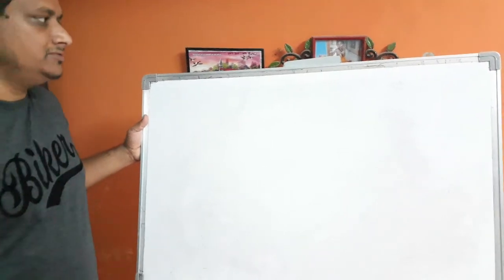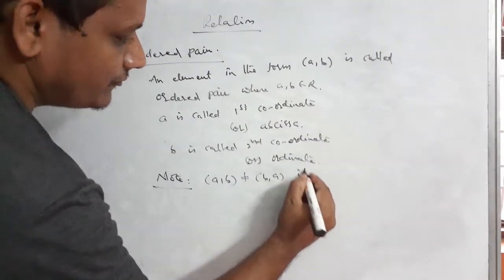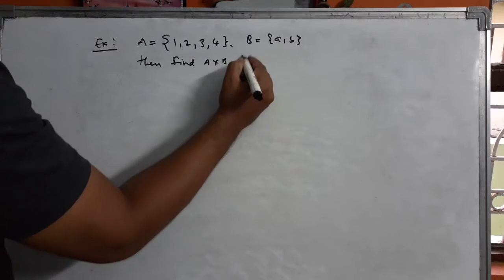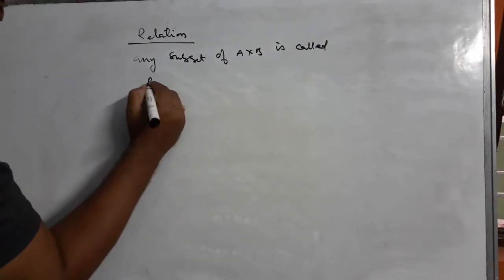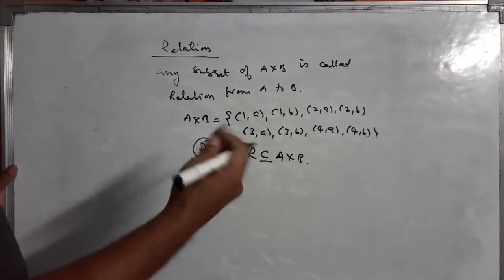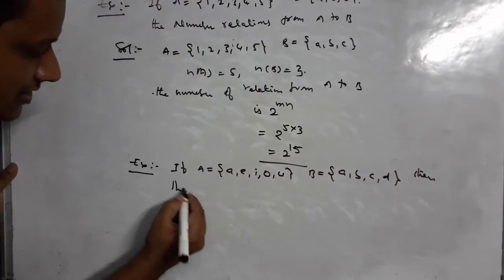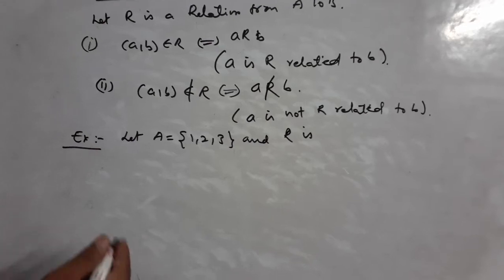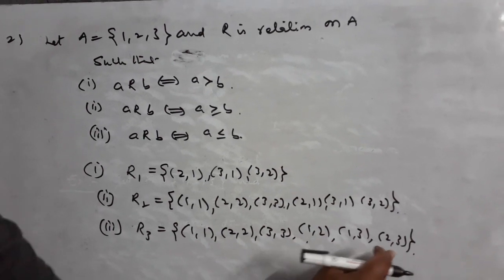Relation maths|class 1|by santhosh sir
Ordered pair,cartician product,number of relations